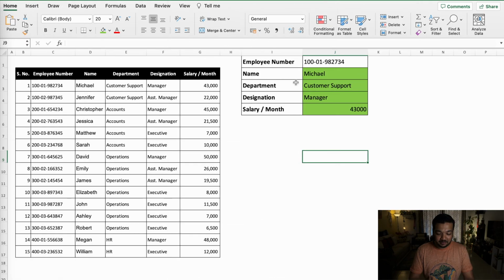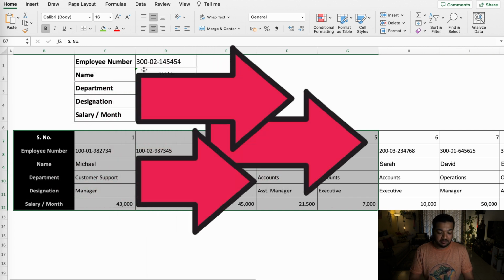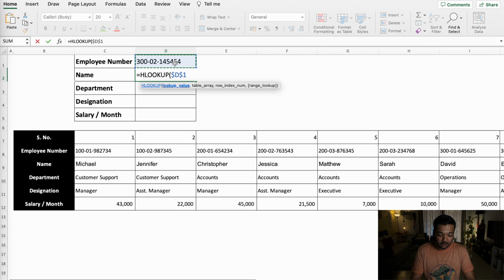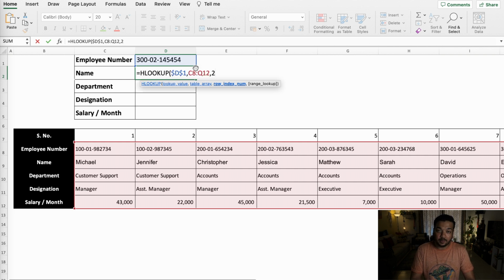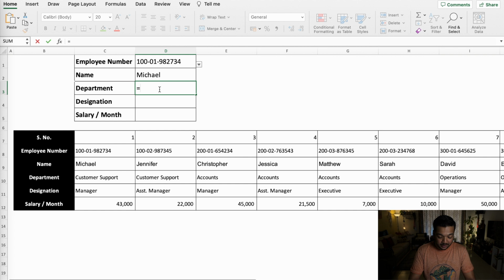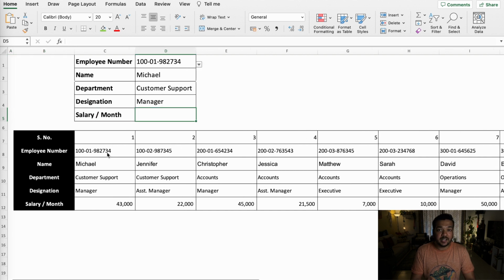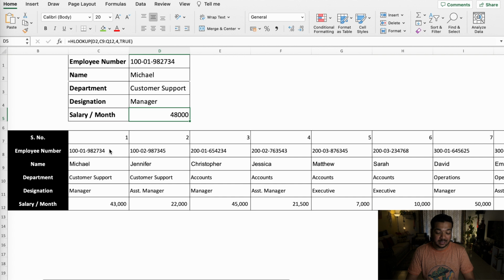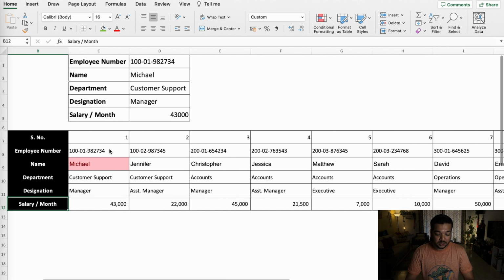How to use HLookUp in Excel with examples in 6 MINUTES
📈 Excel HLOOKUP Tutorial: Master Horizontal Lookup Functions 📈

Welcome to our comprehensive Excel tutorial on using HLOOKUP! Whether you're an Excel beginner or looking to expand your spreadsheet skills, this step-by-step guide will teach you how to harness the power of HLOOKUP to retrieve data horizontally in your Excel worksheets.

📌 Key Takeaways:
- Introduction to HLOOKUP and its significance in data retrieval
- How to set up and structure your data for effective HLOOKUP
- Demonstrating HLOOKUP function usage for horizontal searches
- Handling errors and improving data accuracy
- Tips and tricks for optimizing HLOOKUP in various scenarios
- Real-world examples to reinforce your learning

🚀 Boost your Excel proficiency and conquer horizontal data retrieval with HLOOKUP. Watch the tutorial now and unlock a valuable Excel skill!

📚 Relevant Keywords:
Excel HLOOKUP tutorial, horizontal data retrieval, Excel lookup functions, HLOOKUP examples, Excel tutorial for beginners, data accuracy in Excel, Excel tips and tricks, spreadsheet skills.

00:00 Hey there
01:03 HLookUp Formula
04:17 Important Tips
06:09 Leave a LIKE